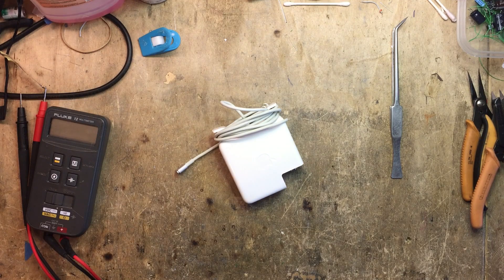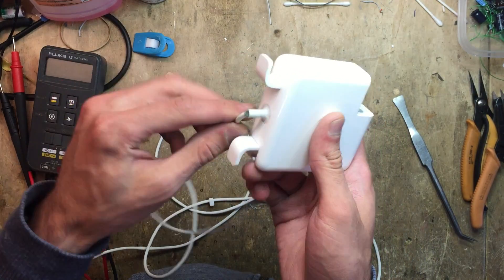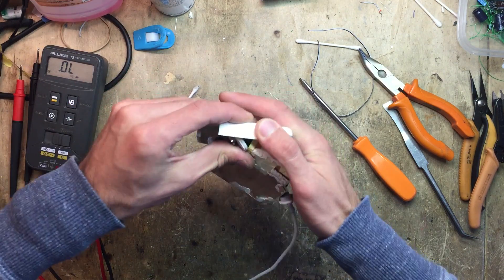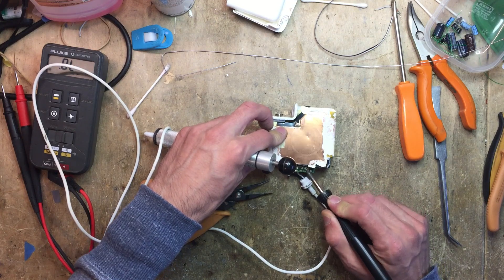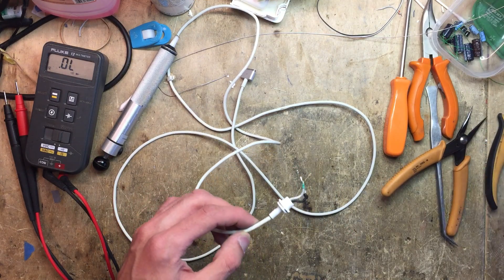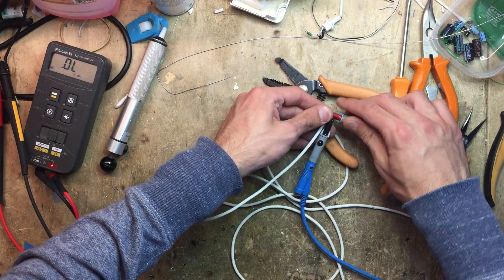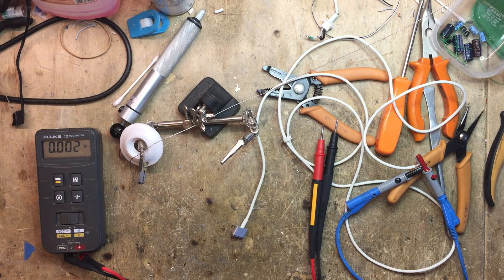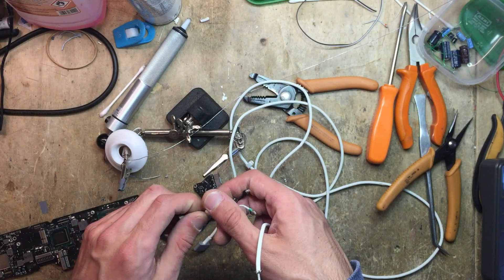Apple MacBook Magsafe 2 Power Adapter repair tips and tricks (not a guide)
This is a partial video where I look at a Magsafe2 with a short on the cable, In the end I decided to replace the entire cable since I had an original one to spare. The short was too close to the magsafe connector

Here's a more in-depth guide on how to fix them